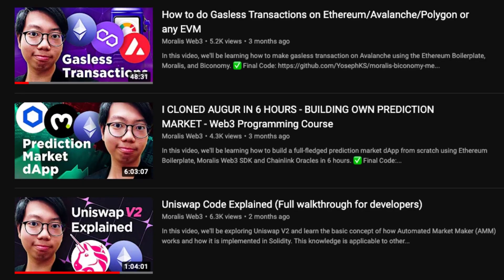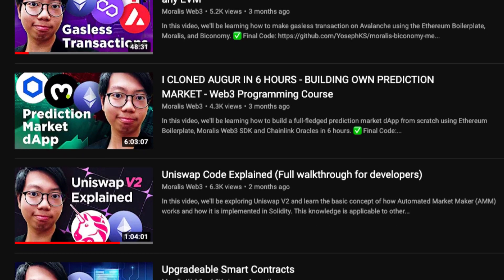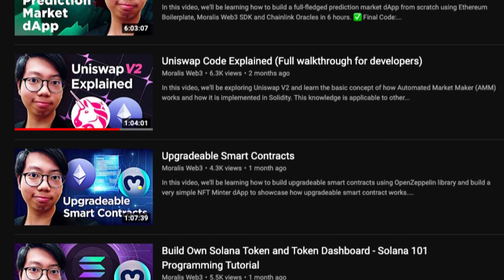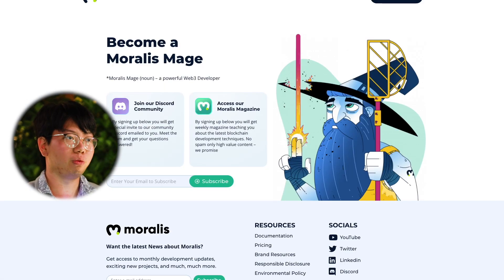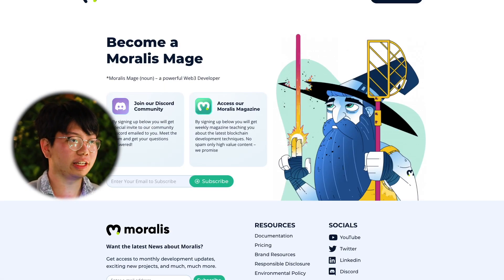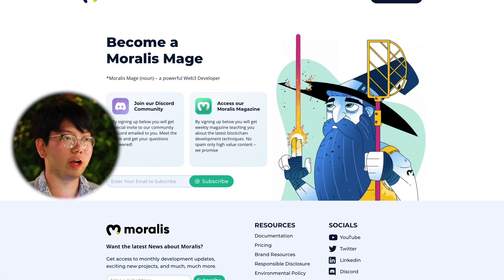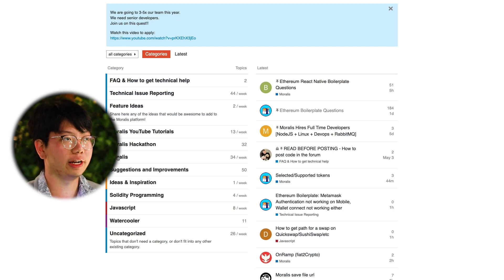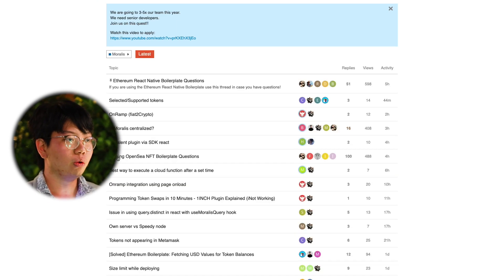Working at Moralis - Yoseph Soenggoro, Community Engineers Lead - Moralis Review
Meet Yoseph, Community Engineers team lead at Moralis!

Yoseph got into Moralis team by being recognized from actively helping within the discord and forum community. Following up to become our youtube content creator. Now he manages the Community Engineers, helping community devs build and troubleshoot. The whole Moralis team is very community-oriented, listening to the developers' feedback, to make development faster, simpler, and easier!